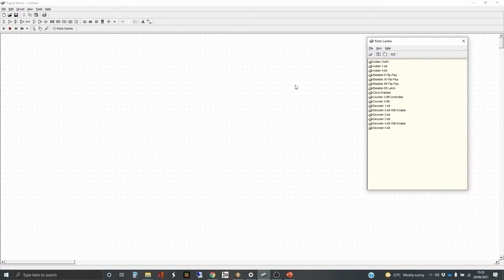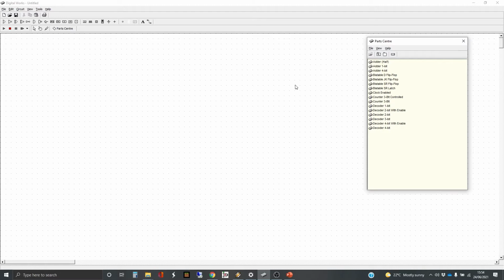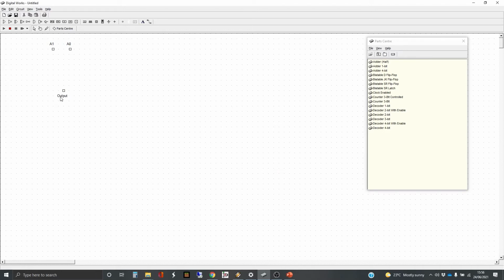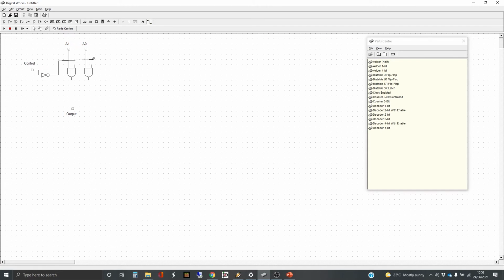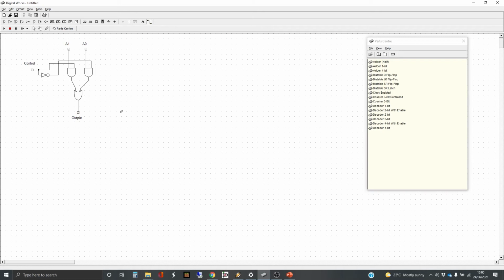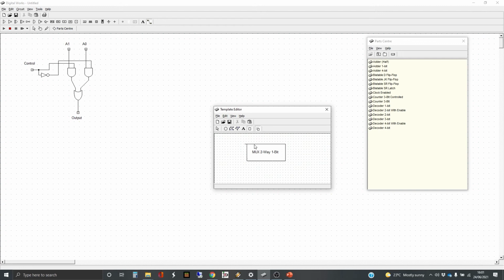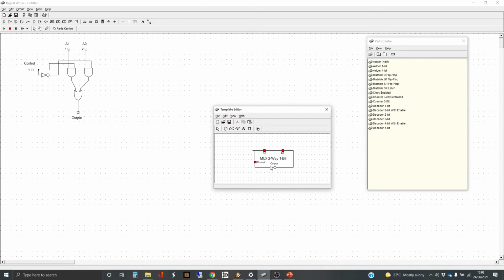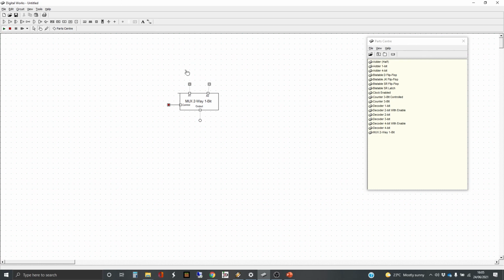Computing Fundamentals Tutor Multiplex 01: 1-Bit 2-Way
This video shows the creation of a simulated 1-bit 2-way multiplexer.

It is one of a series on multiplexers, digital circuits which allow the switching of binary signals to a number of destinations, using a binary number to select the destination. They are a useful component of many digital devices. In this video, the simplest multiplexer is created, a 1-Bit 2-Way MUX.